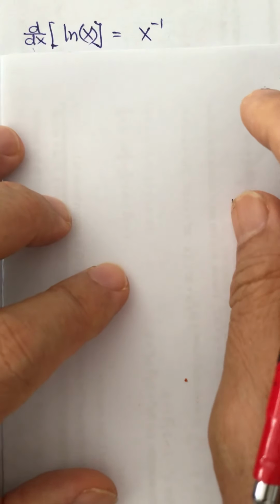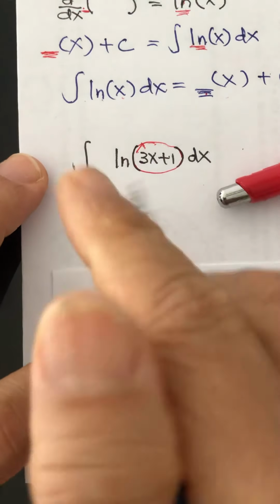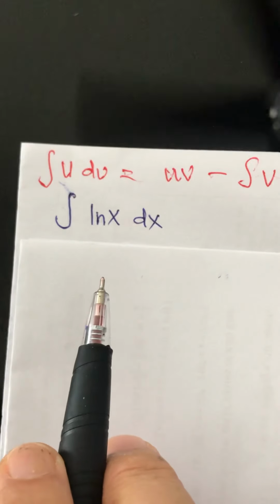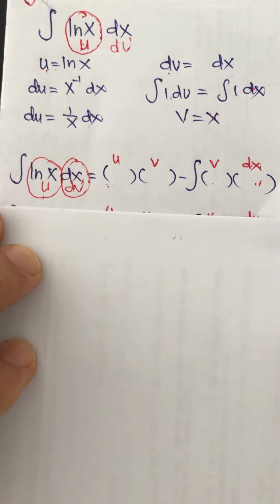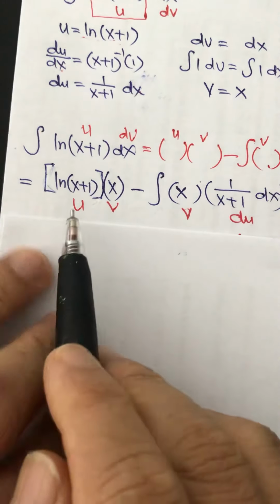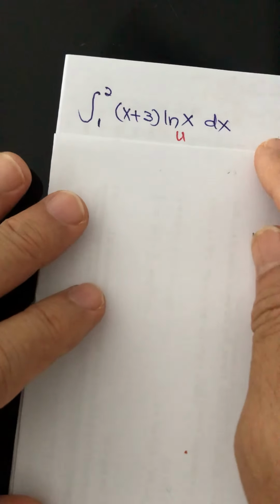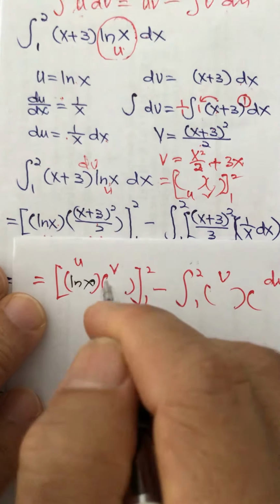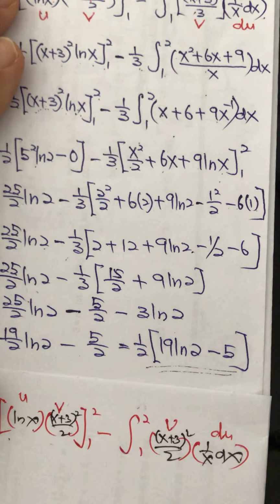Integration by parts 2